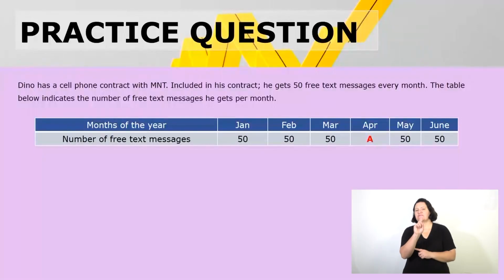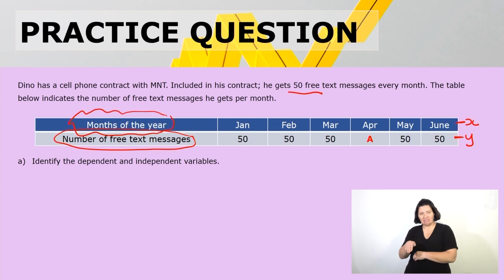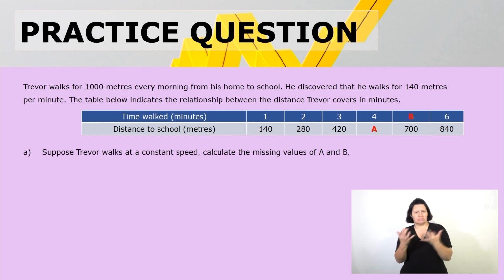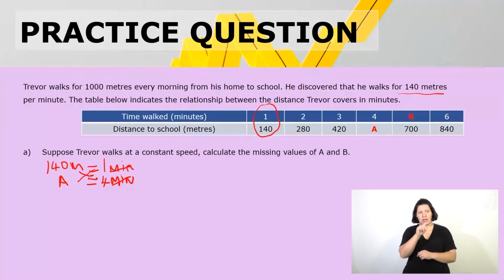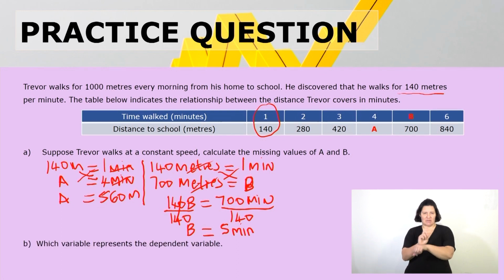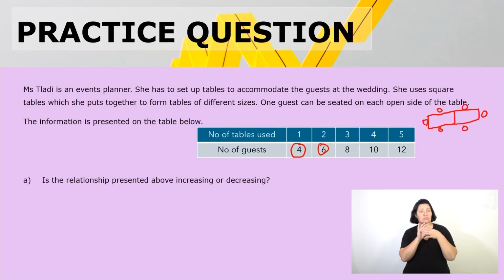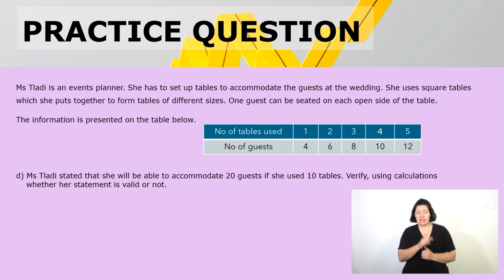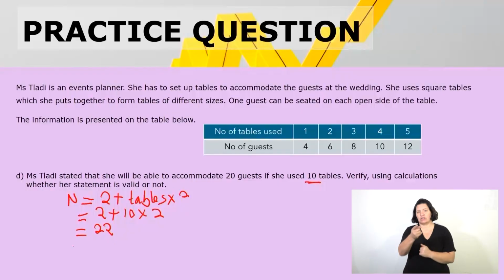Maths Literacy Grade 11 Patterns & Relationships Video 2 Segment 1